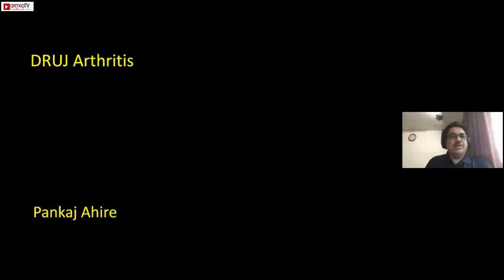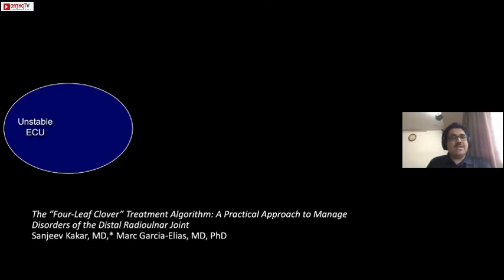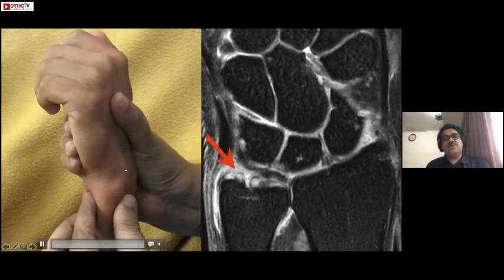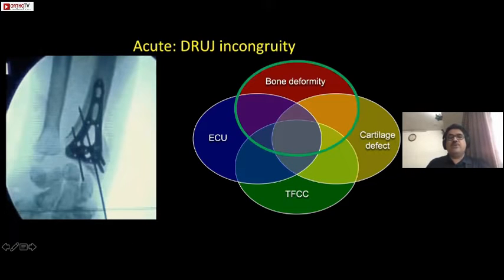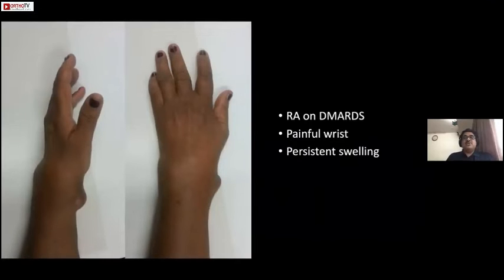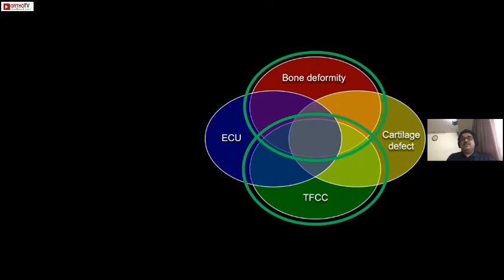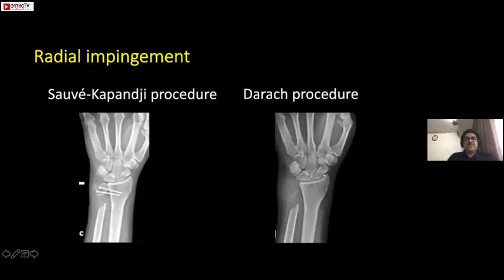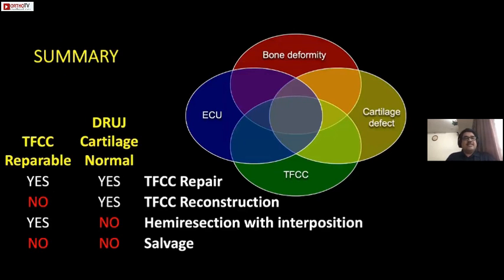DRUJ Arthritis - Pankaj Ahire